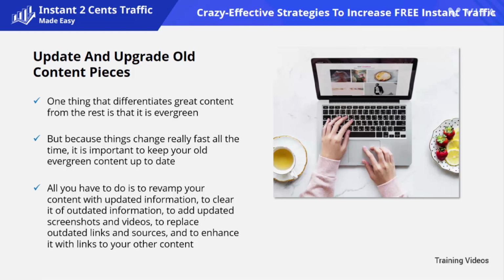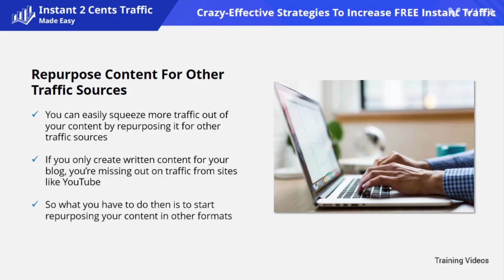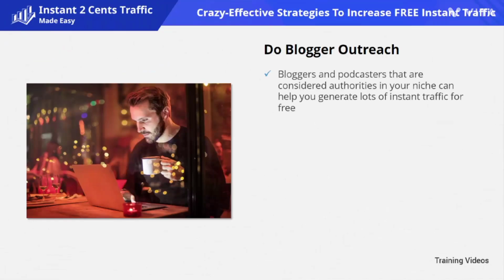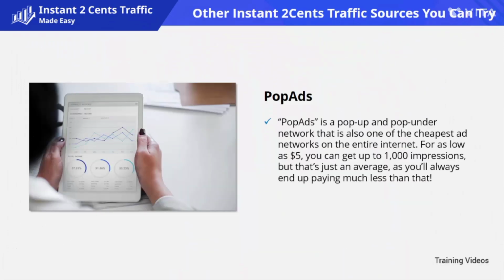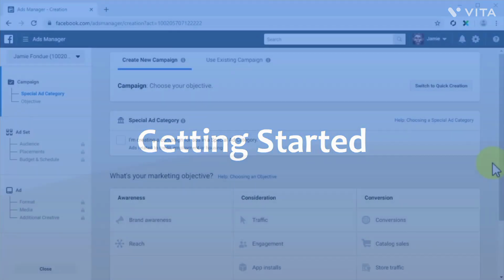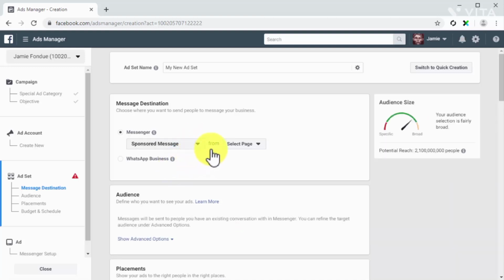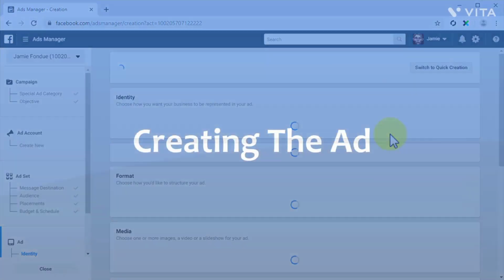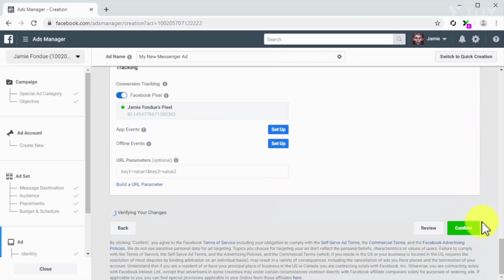Free video course of Instant 2 cents Traffic Made easy upgrade Package Part -4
Struggling to get quality traffic to your website, funnel, or offer without burning your budget? Instant 2¢ Traffic Made Easy is your step-by-step video course designed to unlock the power of ultra-cheap, laser-targeted traffic—at just 2 cents per click or less.

This beginner-friendly course takes the mystery out of paid traffic strategies and walks you through the exact process to launch winning campaigns using under-the-radar platforms and proven techniques.

What You’ll Learn:

How to find and tap into untapped traffic sources for pennies

The perfect ad setup: targeting, copy, creatives, and budget settings

Secrets to testing and scaling your campaigns profitably

Avoiding common mistakes that drain your ad spend

Real-life case studies showing $5/day campaigns turning into profit machines

No fluff. No hype. Just real-world strategies you can apply immediately—even with a shoestring budget. Whether you want to build your list, generate leads, or increase sales, this course is your shortcut to fast, low-cost traffic that works.

Let me know if you'd like a shorter version, a sales page version, or one tailored for a specific platform (like Udemy, Teachable, etc.).